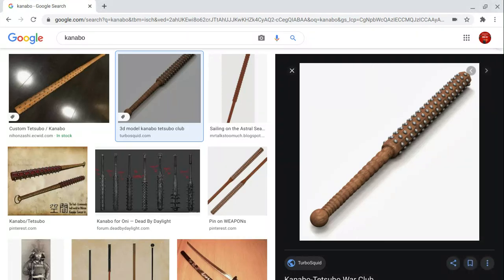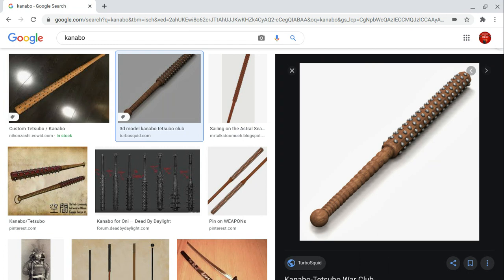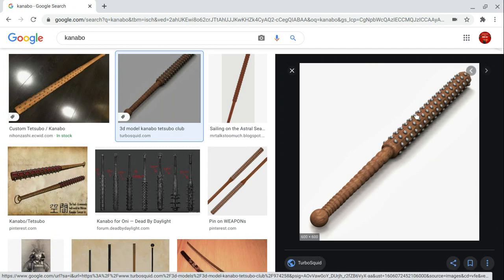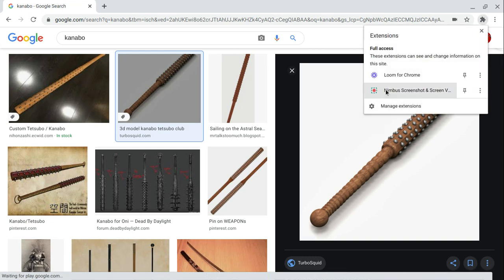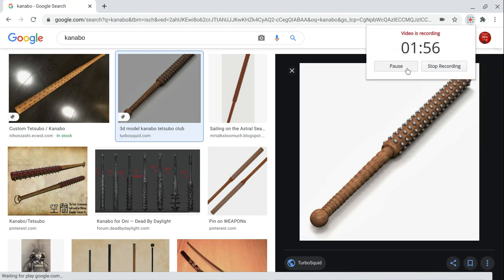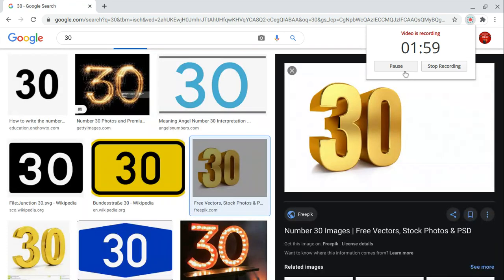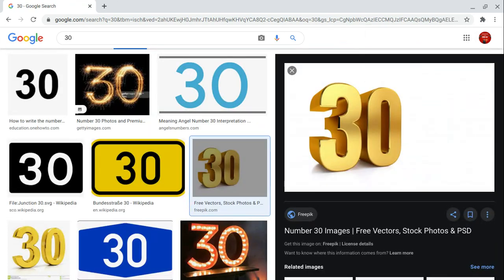Kanabo: The Destroyer Of Sheilds